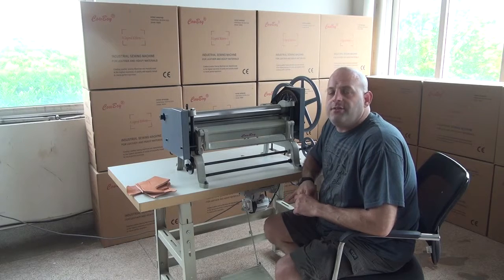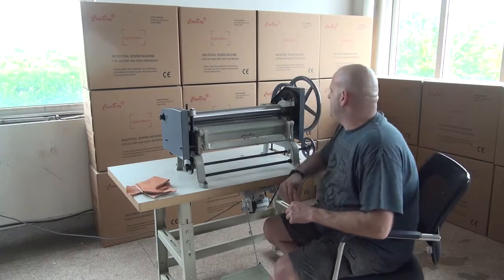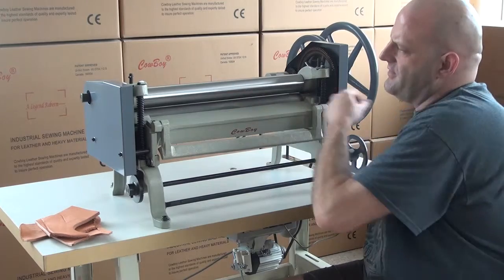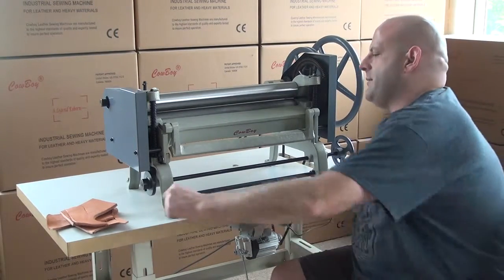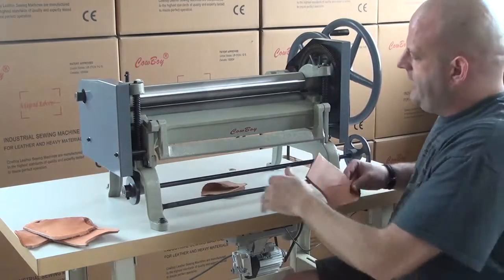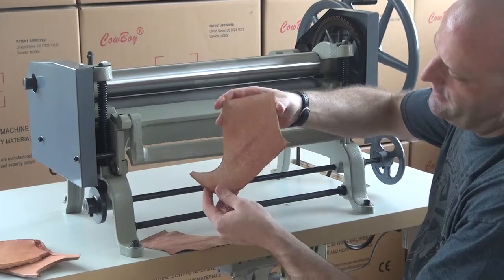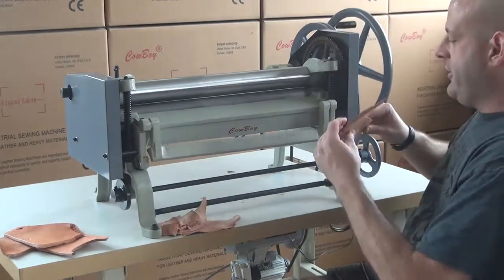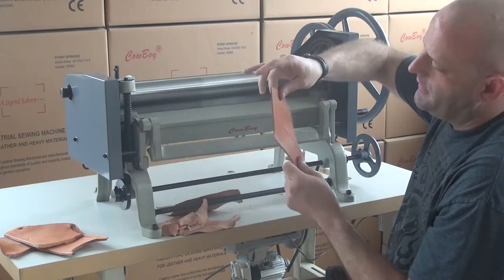Maşini pentru despicarea pieilor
CowBoy 8020 Maşini pentru despicarea pieilor

CowBoy 8020 Masina de despicarea de piele este utilizat pentru subtiat piele.

Pielea Despicata: permite subtierea unei fasii de piele cu latimea de maxim 508 mm.

Masina de despicare ajuta la pregatirea pielii pentru coasere.
Pieile groase sunt despicate in doua parti, ceea ce inseamna ca, in loc de o bucata de piele, ambele bucati sunt aranjate si razuite, pentru a asigura aceeasi consistenta si aceeasi grosime de aproximativ patru milimetri pe intreaga bucata de piele.

Maşini pentru despicarea pieilor este utilizat pentru taierea unui strat de piele, pentru a obtine subtierea pielii. Grosimea stratului de piele taiat este reglabila.